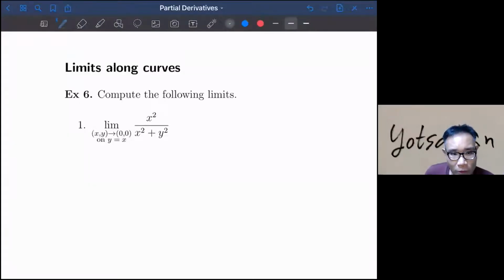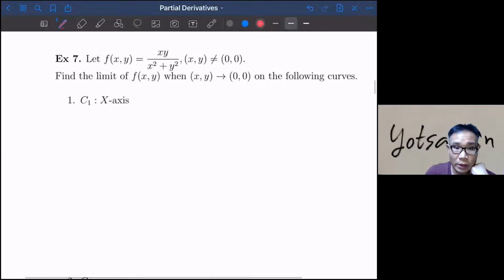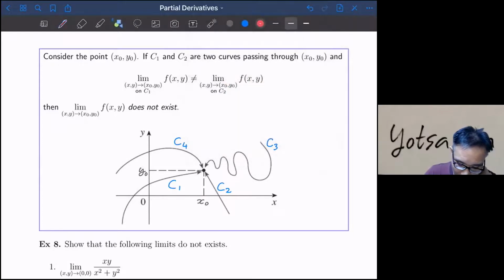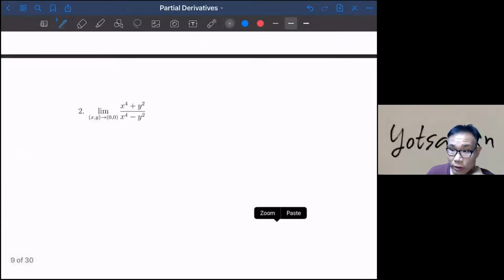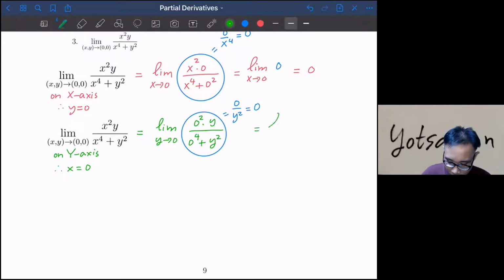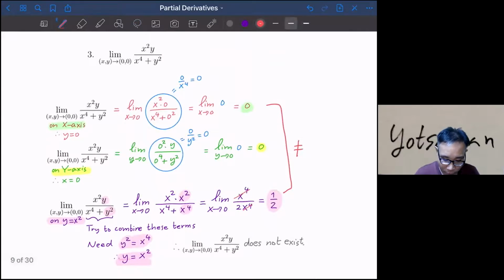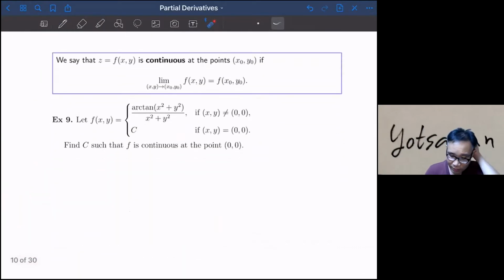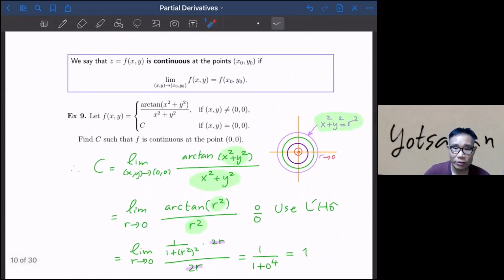02 Limits along Curves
Limits along the curves